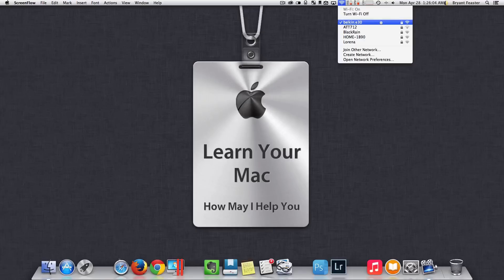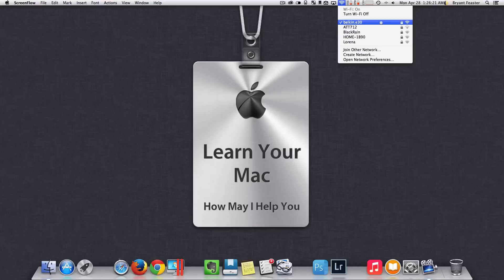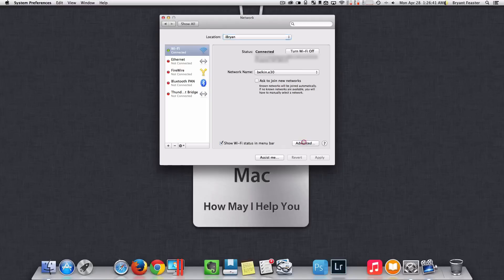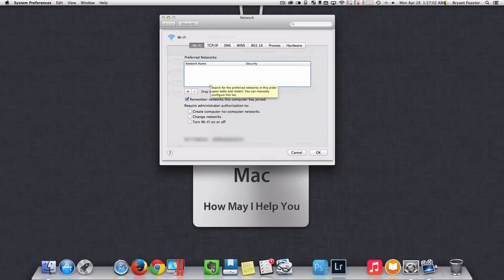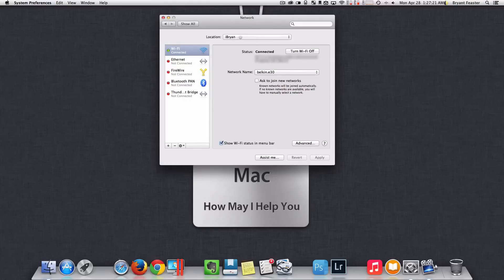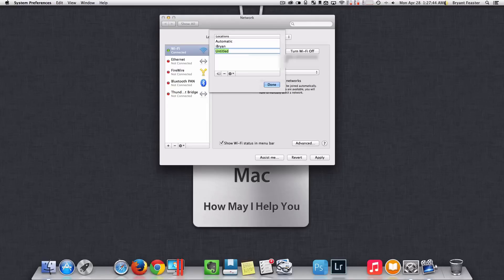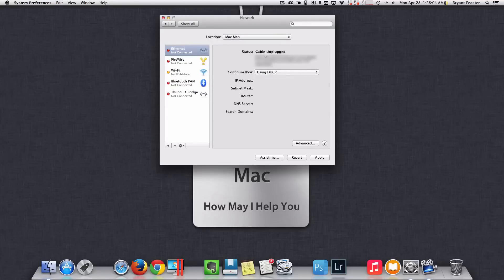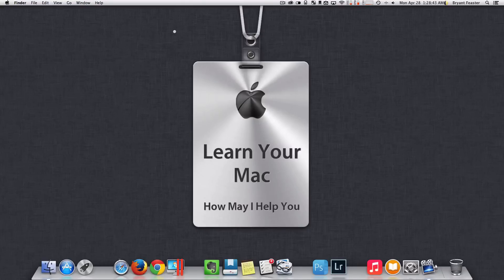How To Fix Mac Disconnecting From Wi-Fi After Sleep Wake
A fair amount of Mac users have encountered an issue where their Mac will immediately disconnect from wi-fi networks after waking from sleep, forcing users to rejoin a wireless network constantly. This is obviously pretty frustrating, but it's usually easily remedied with a few adjustments to the Network Preferences in OS X.

If your Mac is disconnecting from wireless networks upon waking from sleep, try the following steps to resolve the issue. Before beginning, you'll probably want to be sure you have the appropriate wifi router passwords handy so that you can reconnect to the networks quickly.